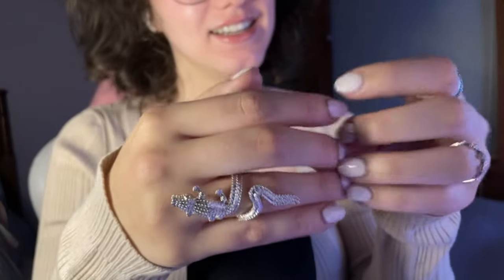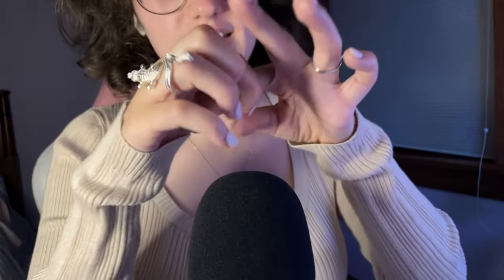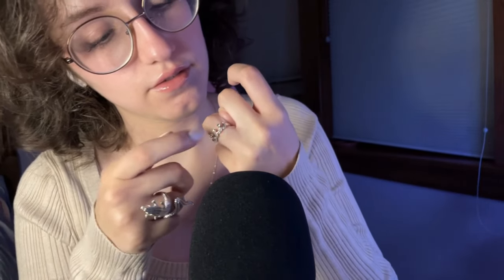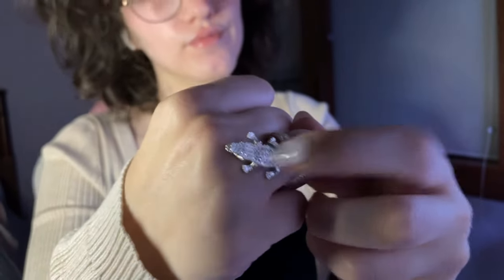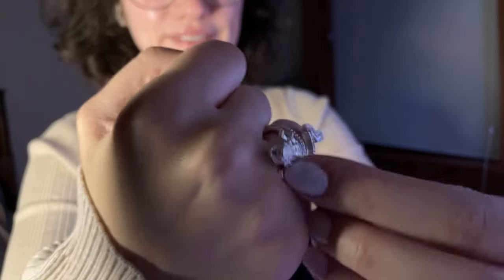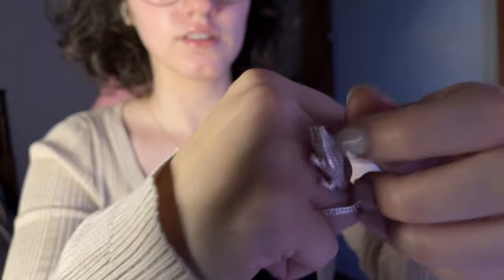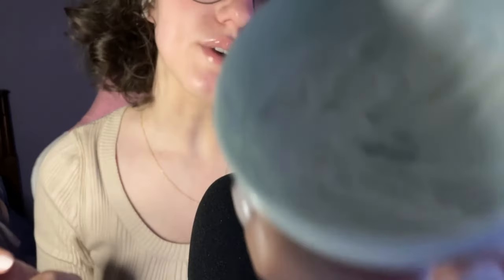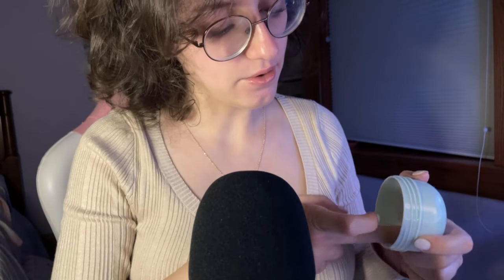💖 ASMR Hand Lotion ✨ Relaxing Hand Sounds & Lotion Tingles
Hello there, happy Wednesday! A quick video for today.🌸 Remember to moisturize after this video!

Experience the soothing sensations of gentle hand sounds and the tingles of lotion as it's softly applied, creating relaxation for your senses. Let the delicate sounds whisk you away to a realm of calm, where every touch brings a wave of comfort and serenity. Hopefully you'll even fall asleep!!

Whether you're a longtime ASMR lover or new to the world of relaxation, this video promises to leave you feeling pampered and peaceful. So sit back, relax, and let the magic of hand lotion work its soothing spell on you. ✨👐🧴

Keywords for SEO: ASMR, hand lotion sounds, hand sounds, lotion tingles, relaxing ASMR, soothing hand lotion, calming ASMR, hand massage, gentle touch, pampering ASMR.